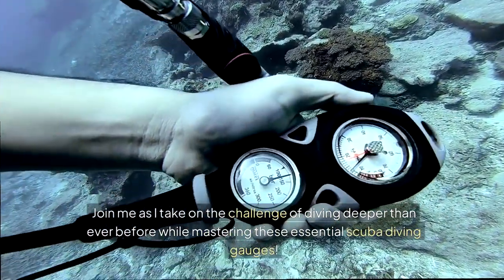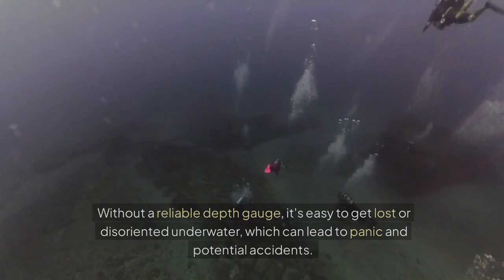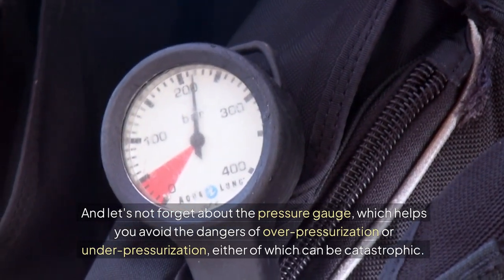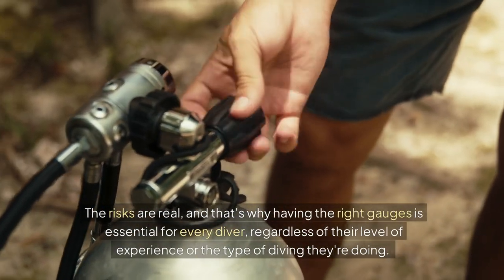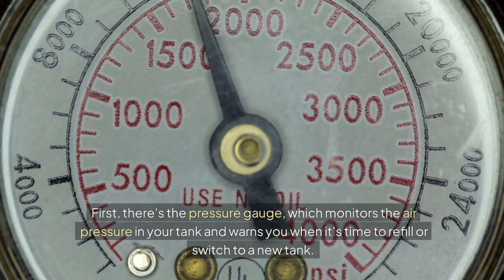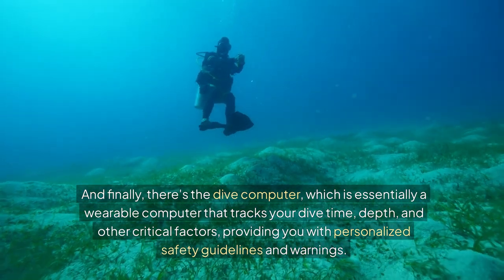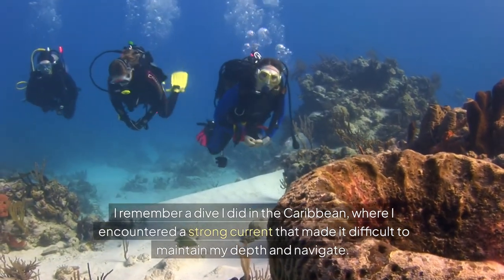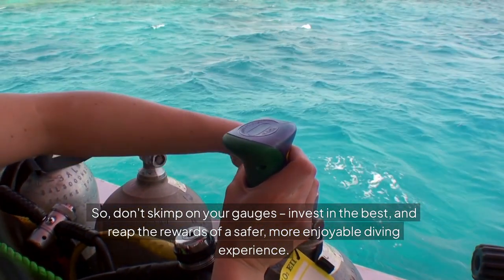Dive DEEPER with These ESSENTIAL Scuba Diving Gauges!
scuba diving gauges

Take your scuba diving experience to the next level with these essential scuba diving gauges! Whether you're a seasoned pro or just starting out, having the right gear is crucial for a safe and enjoyable dive. In this video, we'll dive deeper into the must-have diving gauges that every scuba diver should include in their kit. From pressure gauges to depth gauges, and from analog gauges to advanced dive computers, we'll cover it all.

🌊 Learn how to choose the best scuba diving gauges based on your diving style, whether you're exploring tropical reefs, cold-water wrecks, or venturing into deep technical dives. We'll also share tips on how features like luminescent dials, high-pressure hose durability, and digital readouts can enhance your underwater experience.

💡 Curious about which gauges work best with your BCD and regulator setup? We’ll explain compatibility, durability, and why options like the CRESSI Mini SPG Pressure Gauge and Suunto Zoop Novo Dive Computer are highly recommended for all skill levels.

⏱️⏱️VIDEO CHAPTERS⏱️⏱️
0:00 - Introduction: Why Scuba Diving Gauges Are Essential for Every Dive
Discover how scuba diving gauges provide critical data to ensure safety and enhance your underwater experience.

0:21 - Scuba Diving Gauges: What Are They and Why You Need Them
Learn the role of scuba diving gauges in monitoring depth, air pressure, and other vital metrics for a safe and enjoyable dive.

0:33 - Depth Gauge: Monitoring Your Dive Depth with Precision
Understand how a depth gauge tracks your current and maximum depths, helping you stay within safe diving limits.

0:57 - Pressure Gauge: Keeping Tabs on Your Air Supply
Explore the importance of a pressure gauge, which shows the remaining air in your tank, ensuring you plan a safe ascent.

1:07 - Essential Gauges: The Must-Have Tools for Divers
Find out which scuba diving gauges are indispensable, from analog and digital models to multifunction dive computers.

1:47 - Critical Information: Why Accurate Gauges Matter
Discover how accurate scuba diving gauges improve safety by providing real-time data on depth, pressure, and ascent rates.

1:59 - Types of Scuba Gauges: Analog vs. Digital
Learn about the different types of scuba gauges, including traditional analog gauges and advanced digital systems with integrated displays.

2:28 - A Robust System: Combining Gauges for Maximum Safety
Understand how using a combination of scuba diving gauges and dive computers creates a reliable system for tracking critical dive data.

3:25 - Conclusion: Dive Safely with the Right Scuba Diving Gauges
Wrap up with tips on selecting high-quality scuba diving gauges to enhance your underwater adventures and prioritize safety.

💬 Let’s Connect:
Got questions or want to share your scuba diving experiences?